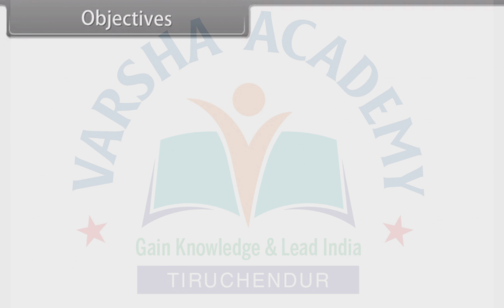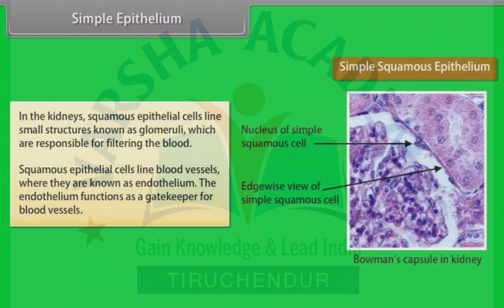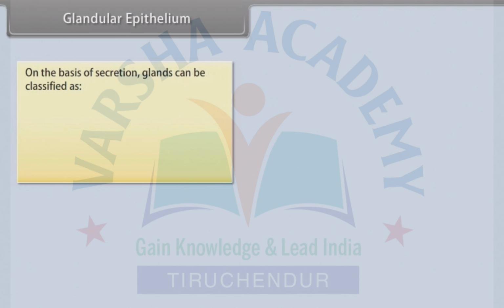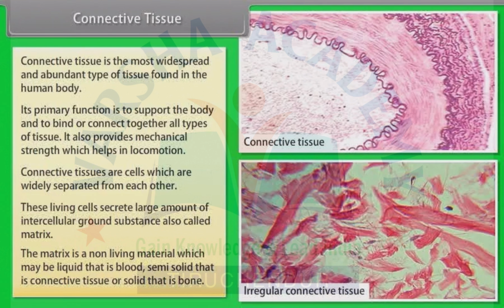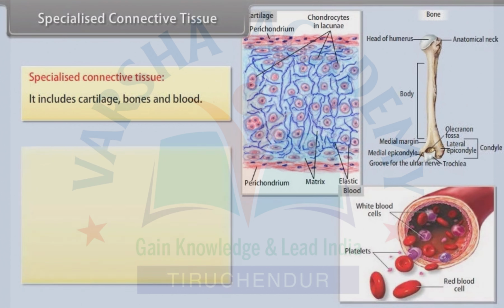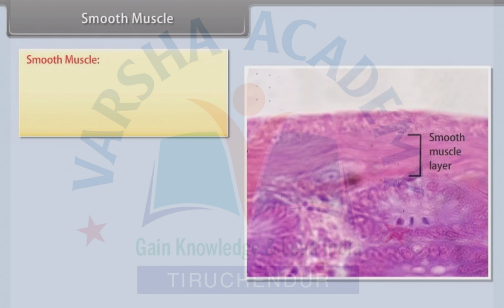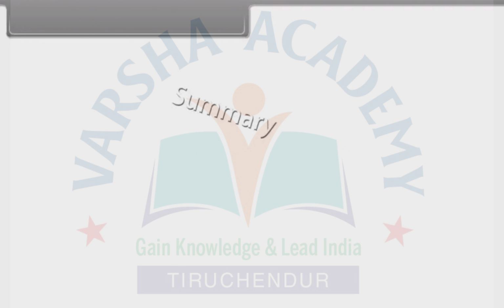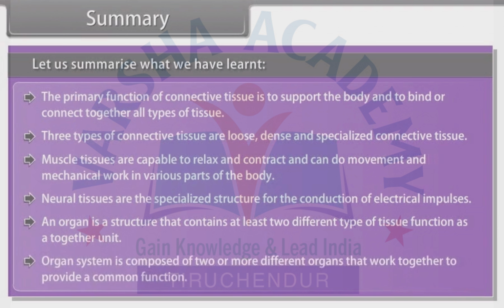Structural organization in animals - 1